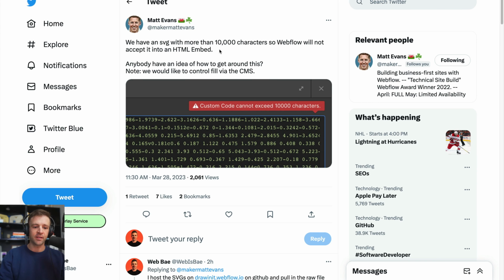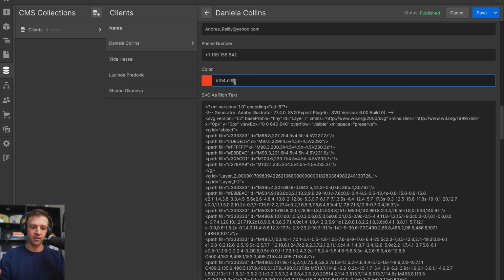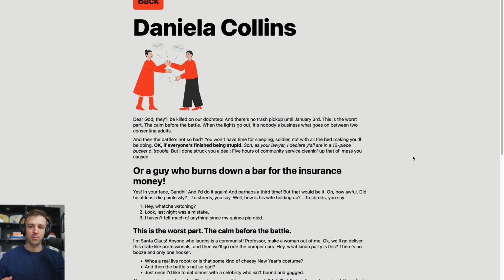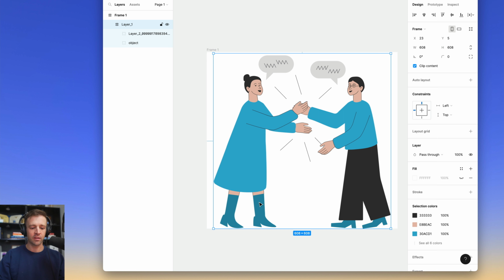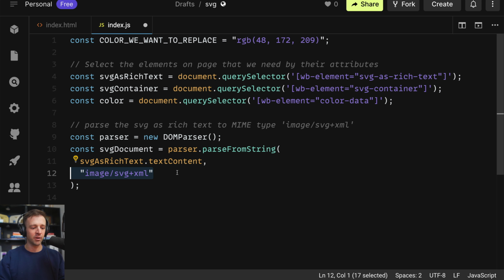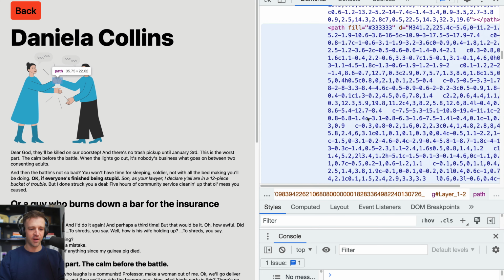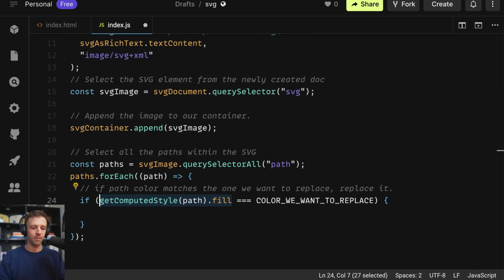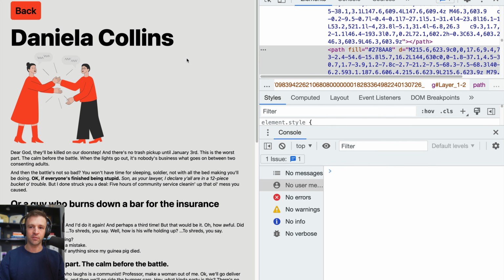How to Defeat Webflow 10k Code Char Limit w/ DOMParser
In this video I'll show you how to get around the Webflow custom code limit for SVGs by using a CMS rich text field along with the DOMParser API. Before I used to do this by hosting SVGs as HTML documents in Github but with this we can avoid an extra fetch request and keep everything in one place - more organized!

// TOPICS COVERED
00:00 Intro
00:28 Demo and SVG
01:45 Webflow
05:50 Code using DOMParser
09:41 Changing SVG Path Color